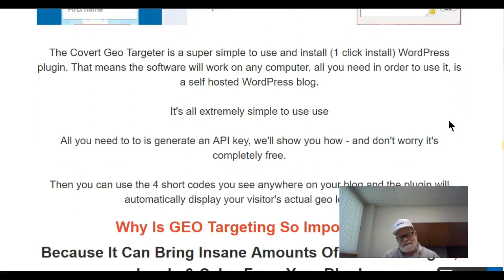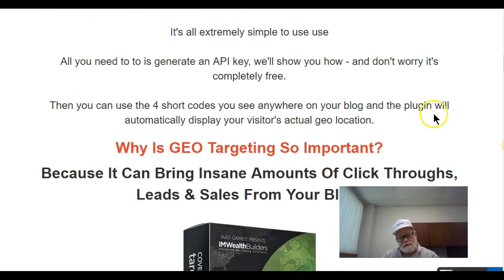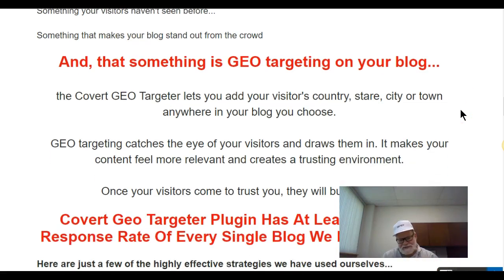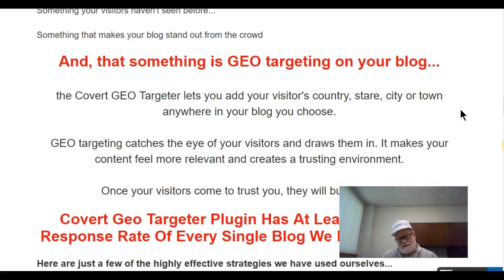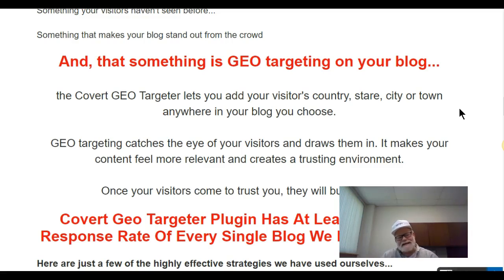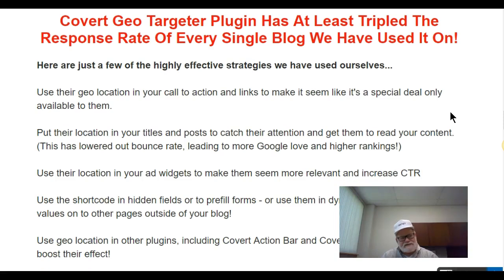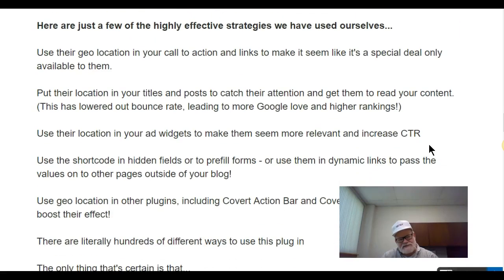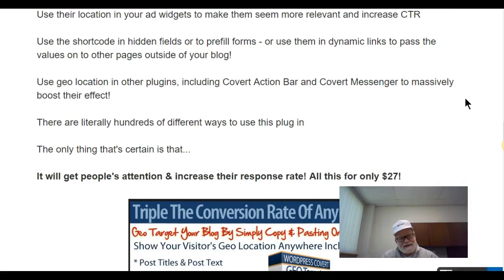Covert GEO Targeter Review and Exclusive Bonuses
How can the Covert GEO Targeter help you?

Because It Can Bring Insane Amounts Of Click Throughs, Leads & Sales From Your Blog!

Covert Geo Targeter Plugin Has At Least Tripled The Response Rate Of Every Single Blog We Have Used It On!

Bonus For Watching--Free Tutorial "How To Create A $4,000 Monthly Recurring Income...In 90 Days (2019)"